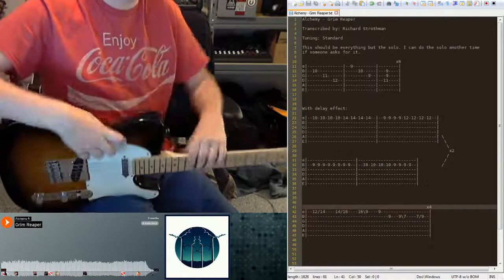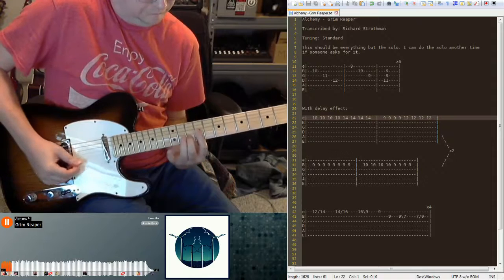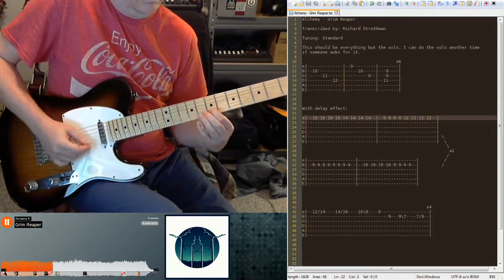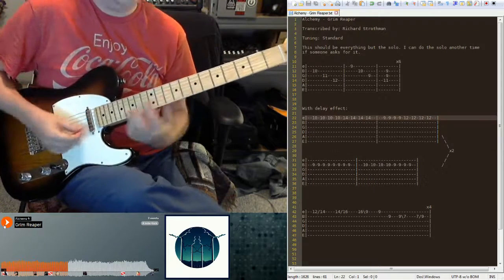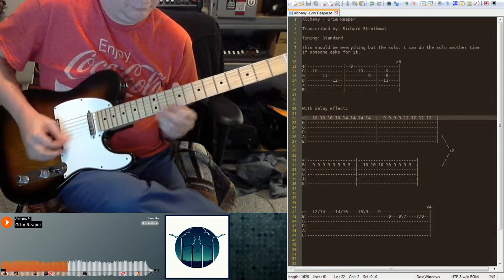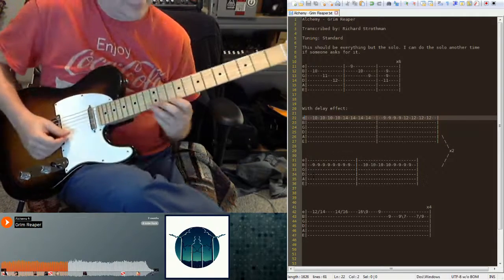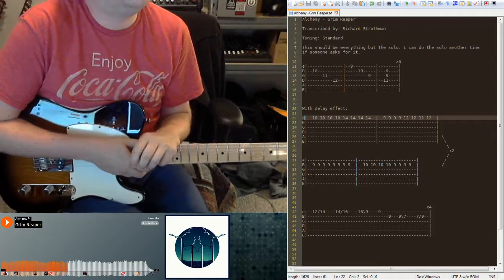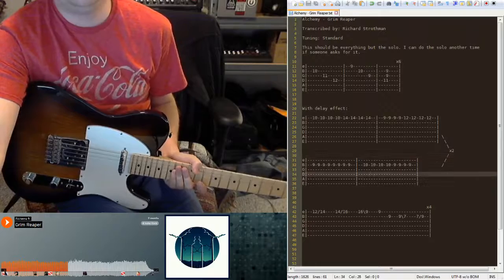06/03/2015 - Alchemy/Grim Reaper - Guitar Tab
My girlfriend is learning how to play the guitar. We decided that I will write down a riff per day for her to learn, in a notebook. These videos are pretty much just for her to have something to look at along with the notebook. I made the videos public anyway though.

I'm sure she will let me know what's wrong with the video/notebook and I will change formatting over time.

Use reverb throughout to make seem more amazing.

Since I'm doing these daily and I don't make any money off of them, the production quality will be lousy one shots with no editing and poor sound quality. These are primarily meant to teach a riff per day. Not be amazing polished videos. Thanks.